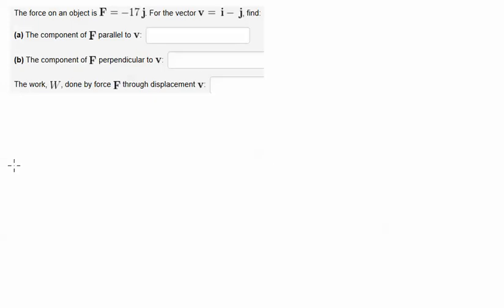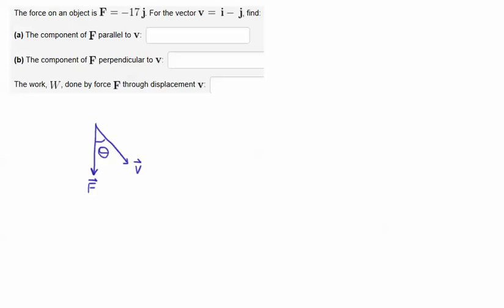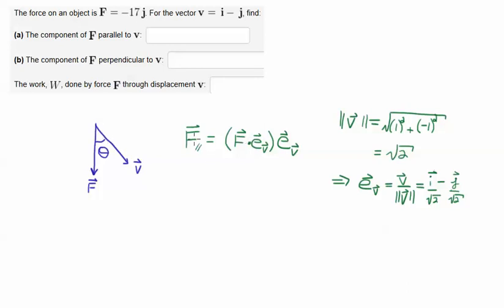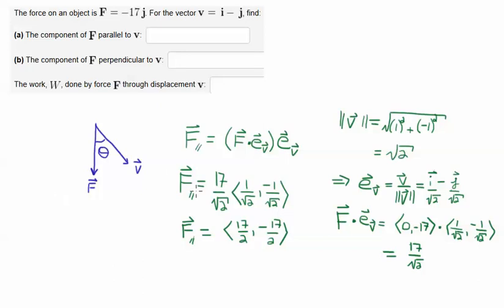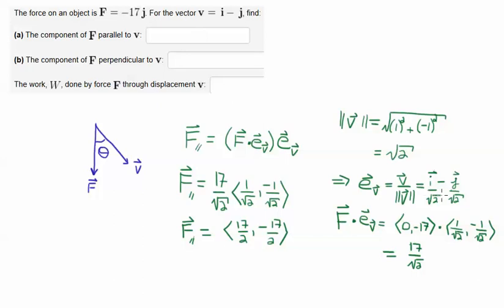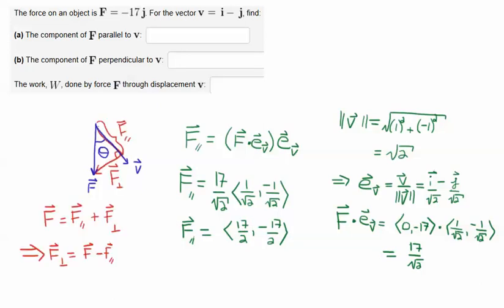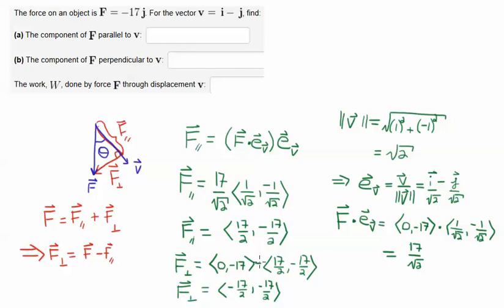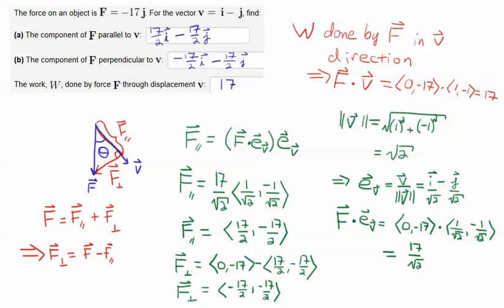Components of Force Along a Vector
(See Vector Projection -- Formula Derivation for equations used.) Given a Force vector, F, and a direction vector, v, determine the component of the Force along the direction vector (parallel to v) and perpendicular to v. The compute the Work done by F along v.